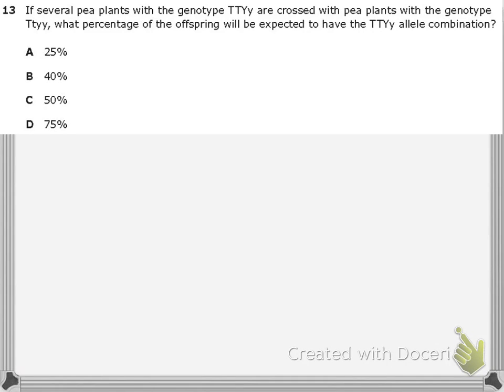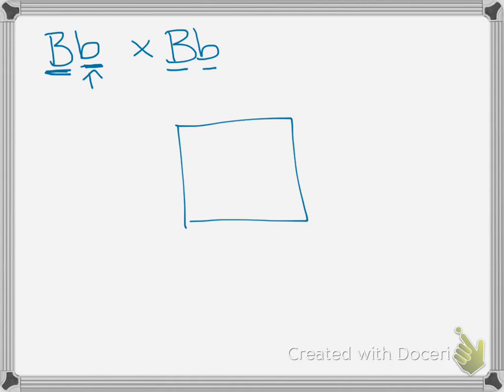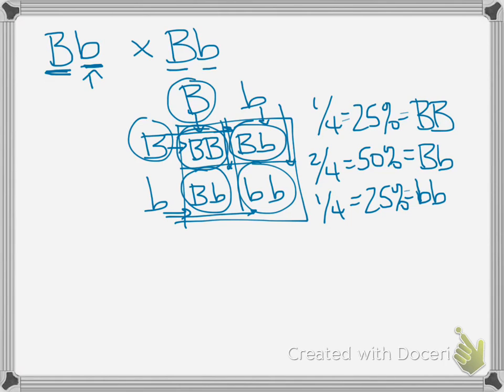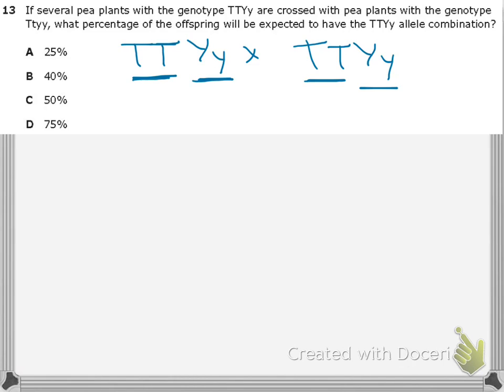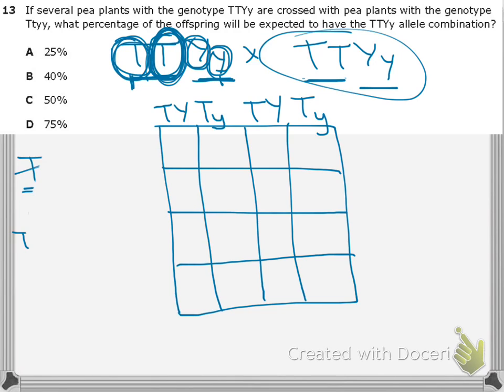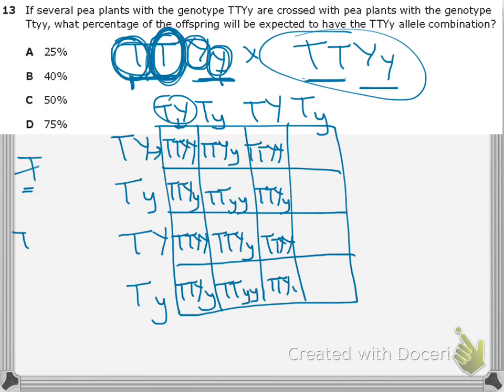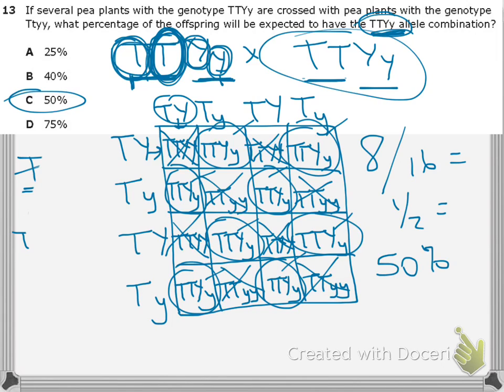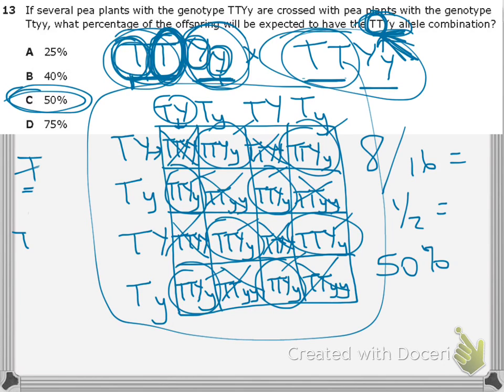2013 Biology EOC #13